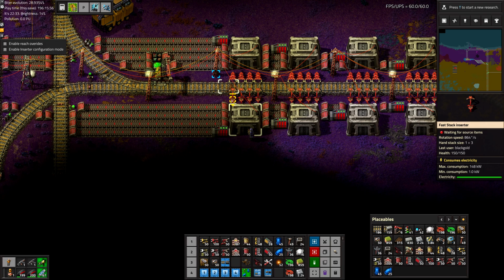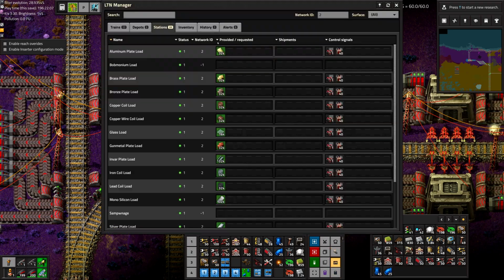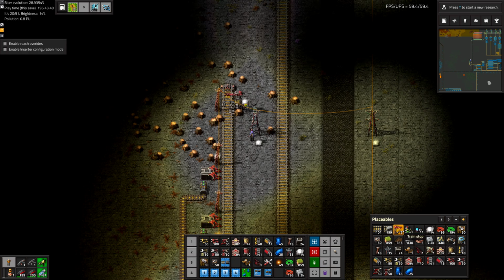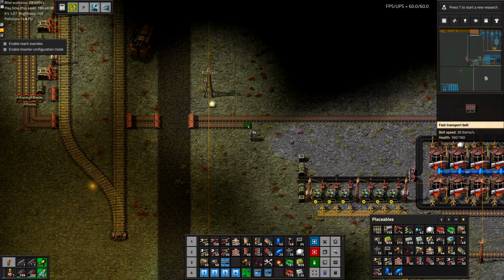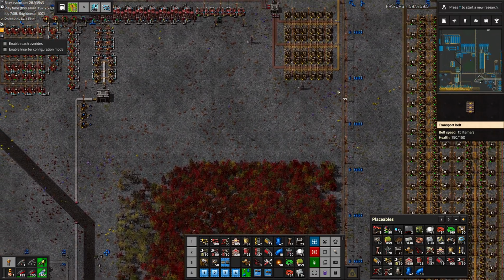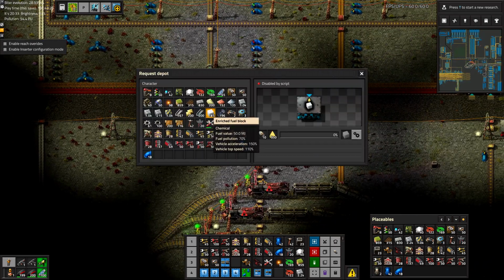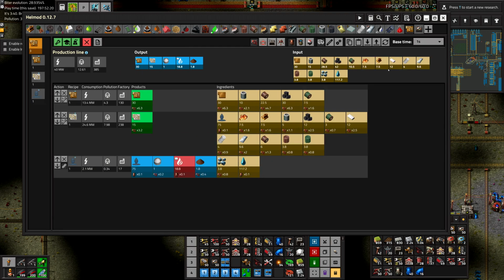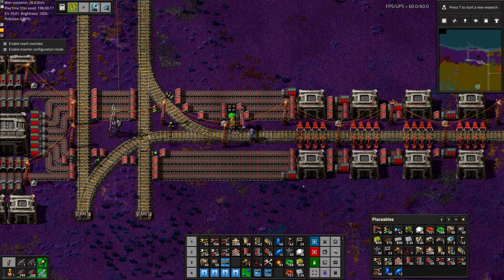[Factorio 1.1 4K] Angel/Bobs Ep 127: Dynamic LTN Unloading Station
We can save a ton of space and train stations by merging many into a single LTN requesting station!

Greetings. :) With the release of Factorio 1.1, it's the perfect time to start a new Angel/Bob's playthrough, this time in 4K! I'm changing my editing style a little bit so I show more with less episodes (and editing time!) But don't worry, I'll be covering all the smaller details as I did in the previous series to help you make sense of it all. :D

There's some UI mods as well, the most notable is Helmod, which is used calculate complicated production chains. It's a little tough to use, but don't worry, I'll be using it extensively and explaining how to set it up along the way. Also the nights are a lot darker and longer due to Clockwork, which allows you to fully customize the night cycle. I have mine set to 30 minute days with 15 minute nights, fast dawn/dusk cycles, and pitch black nights.

In Factorio you're stranded on an alien world populated by dangerous "Biters." In order to survive you need to mine resources, research technology, and build a rocket to escape the planet. This task is too monumental for your bare hands. You'll be applying your logic and creativity to build a unique factory composed of many machines that will labor away on your behalf.  But you are not alone. The Biters are a constant threat requiring you to build up your defenses. The best part of the game is how you unlock many forms of automation, which saves you time to work on more important tasks. Each new technology fundamentally changes how you build the factory, which requires constant self improvement on your part. There is a large learning curve, but that's the fun of it!  ^_^